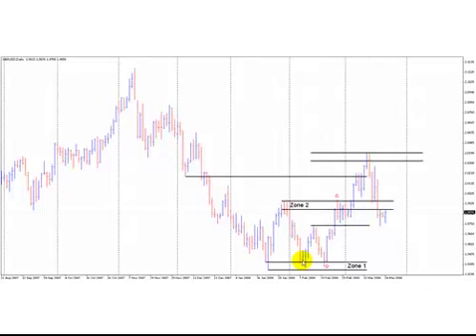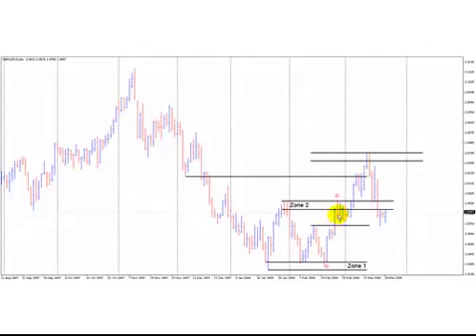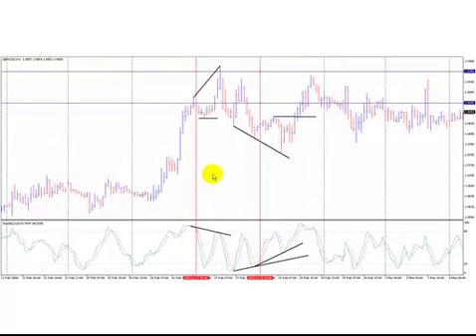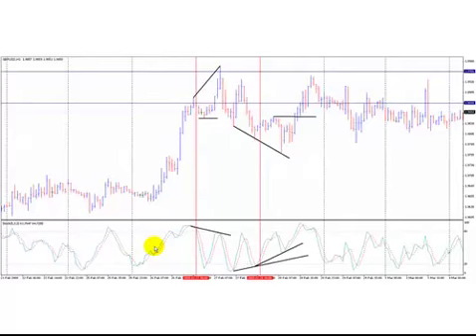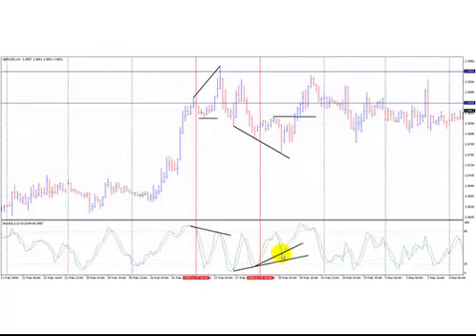Trade Zones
In this lesson we will go over how to identify areas where you can find great trade opportunities. Knowing how to identify Trade Zones can significantly improve your win rate. Try it out for yourself and let me know what you think.